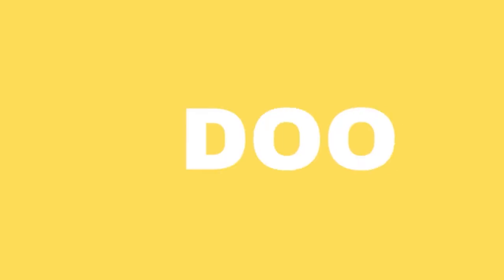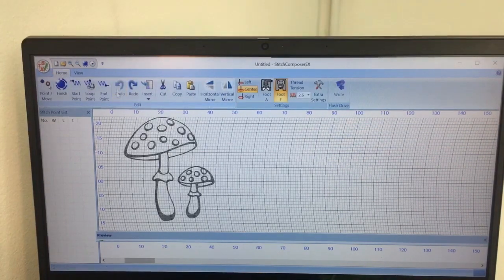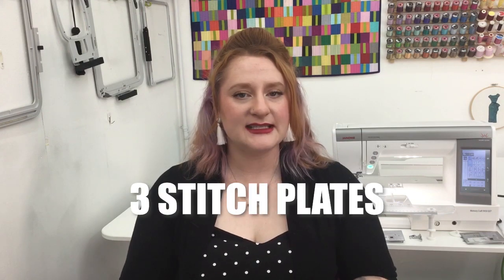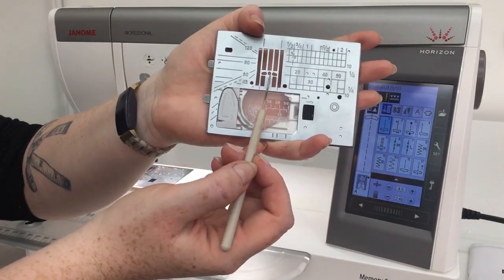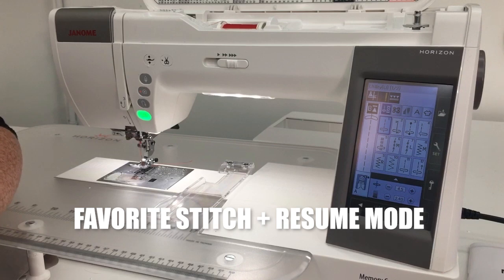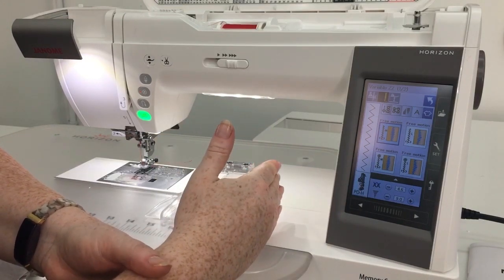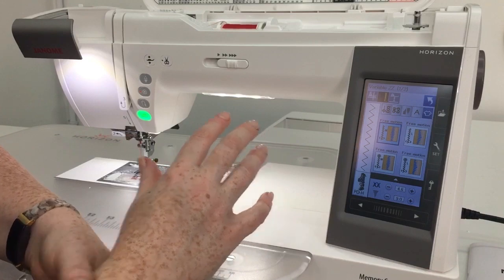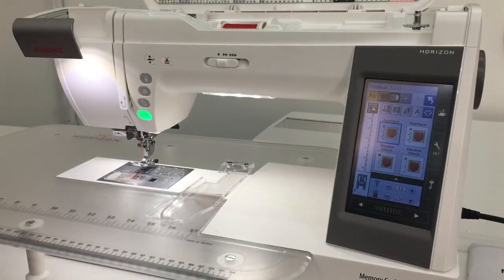Janome Horizon Memory Craft 9450QCP Demo - IT DOES MORE THAN YOU THINK!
Create a legacy with Janome's Horizon Memory Craft 9450QCP! This machine is as serious about quilting and sewing as you are and has all the features you need to be able to sit back, relax, and sew!

You can actually customize each stitch and save your favorite one.
It also has:
- a large LCD color touch-screen
- 350 built-in stitch patterns
-11 one-step buttonholes
- 7 alphanumeric fonts including 9 mm letters and numbers
- AND MORE

This sewing machine gives you a variety of pre-set stitch functions, ready-to-sew zips, blind hem, buttons, ruler work, quilting, and so much more. You get 11" to the right of the needle, giving you plenty of room for crib to queen-size quilts!

See this machine in action, including a custom mushroom stitch created in action by Miriam Coffey with Janome!

🧵 CHAPTERS🧵
00:45 - What's included?
01:11 - Mushroom stitch demo
06:07 - Accufeed Feet
07:00 - Stitch plates
11:28 - Favorite Stitch and Resume Mode
14:32 - Unique lighting features
15:34 - Sewing applications

Sewing Parts Online provides FREE quilting, embroidery, and sewing tutorials every week on our YouTube channel! Our fun online classes will help you get more comfortable and confident behind your sewing machine. Whether you're a beginner or an advanced sewist, you'll learn new valuable techniques and sewing tricks. We sell sewing machines, replacement parts, and all of the sewing supplies that you would ever need on our easy-to-use website. We hope you enjoy our sewing tutorials. Post any of your comments or questions below!